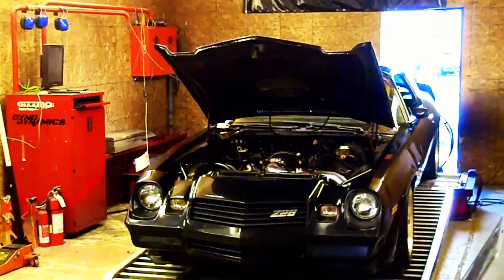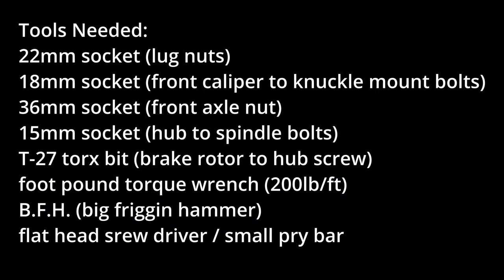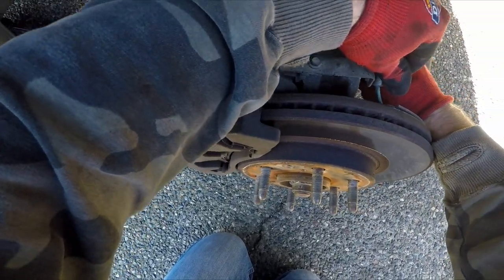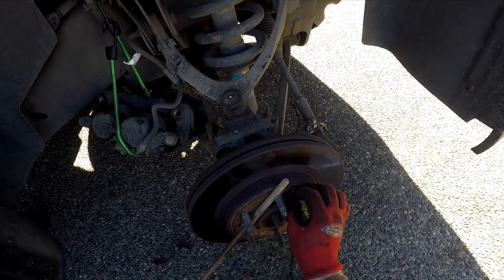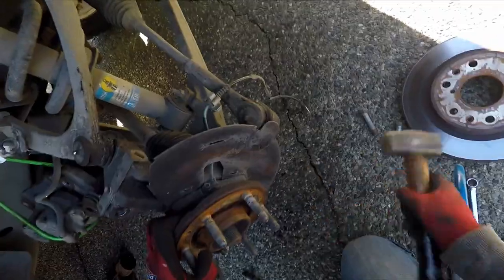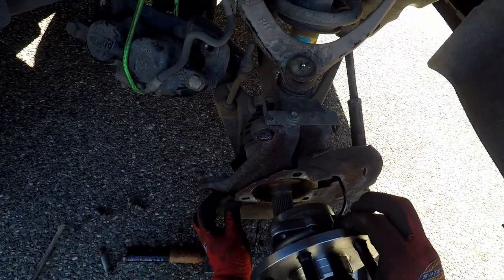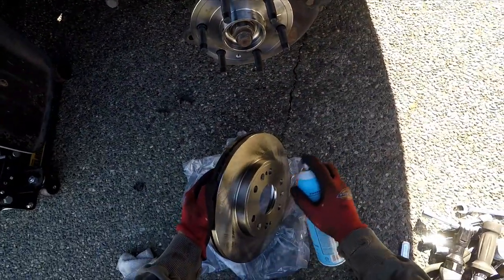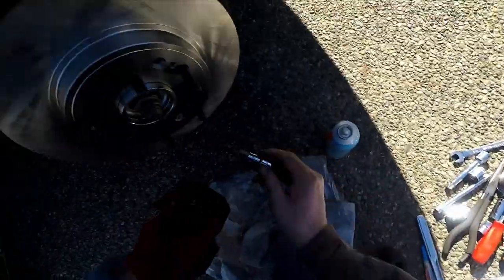Chevy Truck Front Hub replacement // Step By Step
Showing step by step how easy it is to change the front hub and bearing assembly on a 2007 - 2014 Chevy Avalanche. Learn your own repairs!!

learn automotive repair
DIY automotive repair
front hub repair

Song: That One Bar Scene
Artist: RKVC
Album: That One Bar Scene

Song: Know Myself
Artist: Patrick Patrikios
Album: Know Myself